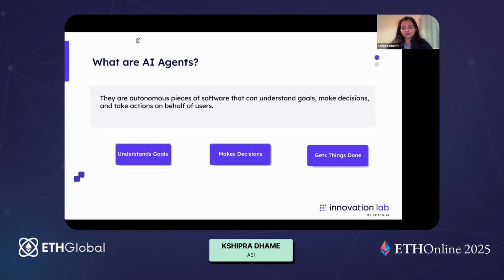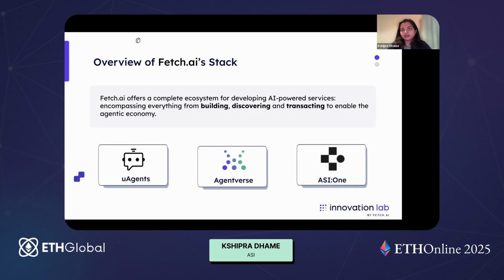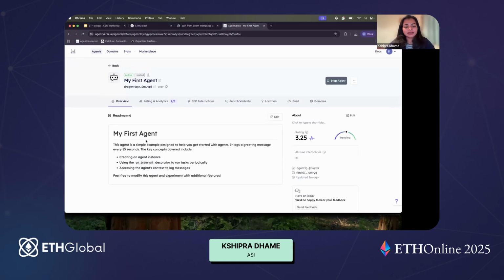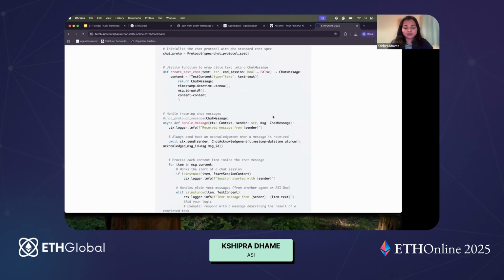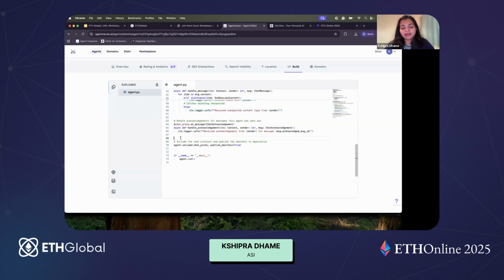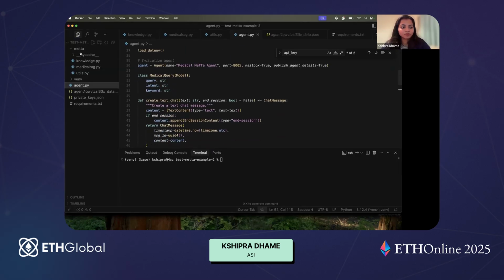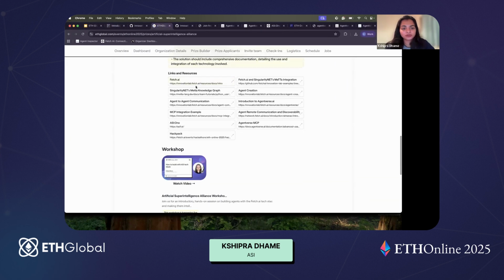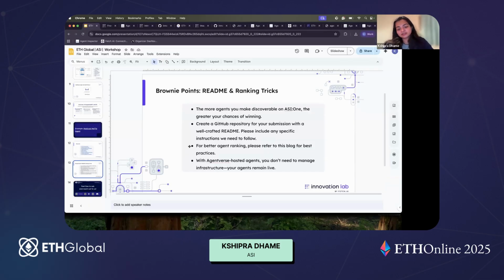Artificial Superintelligence Alliance Workshop I Kshipra Dhame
Kshipra (Fetch.ai, ASI Alliance) shows how to build and ship agents discoverable via Agentverse and operable through ASI-1 using the uAgents Python SDK. She demos hosted, local + mailbox agents, the Agent Chat Protocol (v0.3.0), discovery via ASI-1, and adapters for LangChain/CrewAI/MCP. She also integrates SingularityNET Meta (knowledge graphs) for smarter agents and shares hackathon tips, docs, and free ASI-1/Agentverse premium codes.

00:09 Intro & workshop plan
01:44 What is ASI Alliance
02:16 What are AI agents (examples)
04:24 Fetch.ai stack: uAgents, Agentverse, ASI-1
06:30 Adapters (LangChain/CrewAI/MCP/A2A)
07:20 Build first hosted uAgent; agent address, handlers
09:41 Agent README, ranking & discovery
11:02 ASI-1 search→agent call demo (weather)
13:01 Chat Protocol: data models, handlers, ack
14:55 Minimal chat agent walkthrough; v0.3.0 manifest
18:59 Test via “Chat with agent” & ASI-1 @address
19:22 SingularityNET Meta overview (atoms, pattern matching)
21:08 Fetch + Meta medical RAG example (intent → KG query)
25:13 Key docs: creation, REST endpoints, chat protocol, images
26:36 Agentverse MCP for “vibe coding”
27:41 Hack tips: more chat-enabled agents, use ASI-1 + Meta, strong README, repo, free credits codes, support channels

💻 ETHOnline 2025
This workshop is specifically for ETHOnline 2025, a 21-day hackathon held October 10 - 31, 2025, bringing together the most skilled web3 developers, designers and product builders from all around the globe for a weekend-long adventure to advance the Ethereum ecosystem!